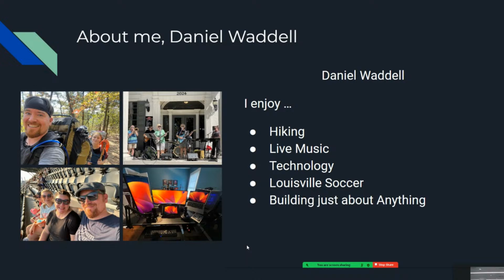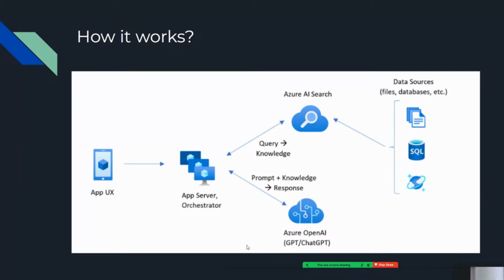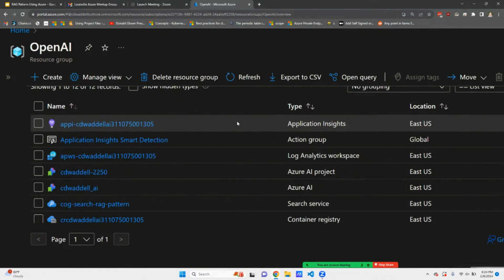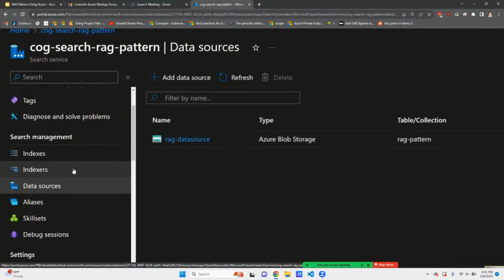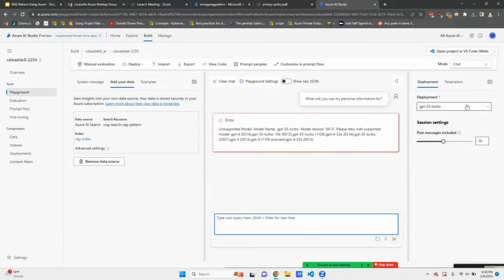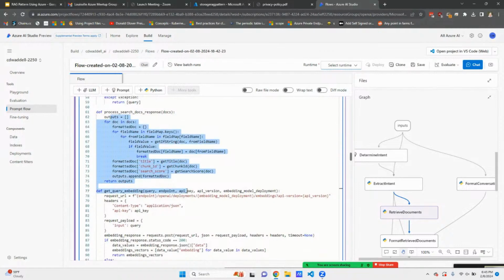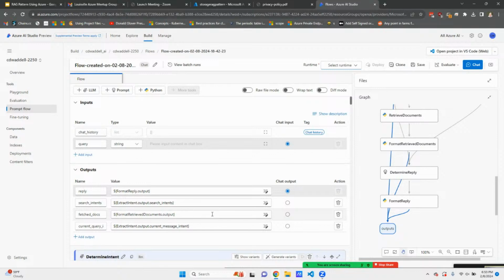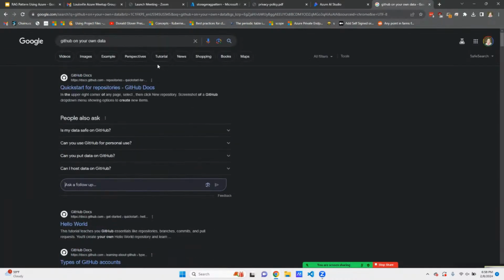Using Azure Open AI and Cognitive Search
Archive of the Tale Learn Code Twitch stream from MONTH DD, YYYY.  During this stream, we ???

Tale Learn Code — TALEs about software development; LEARNing from each other; CODE to build solutions.

We stream the TaleLearnCode live coding stream Mondays, Wednesdays, and Fridays at 8:00 pm EST/EDT.  During these streams, we work on coding projects together generally using the C# language and frequently working on cloud solutions using Microsoft Azure products.

💸 Support The TaleLearCode Community 💸